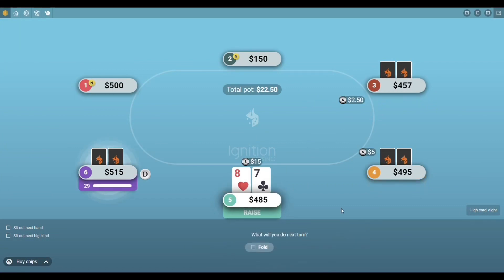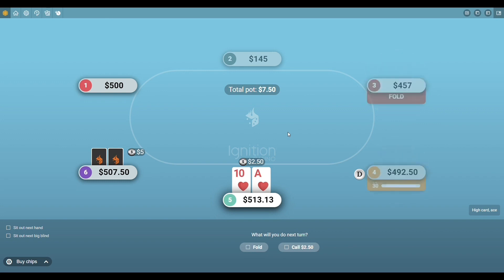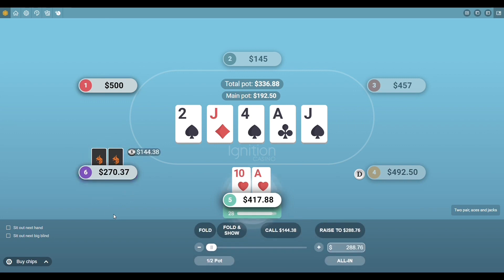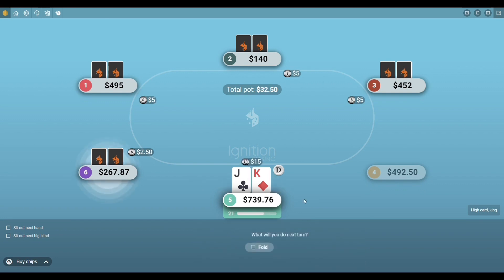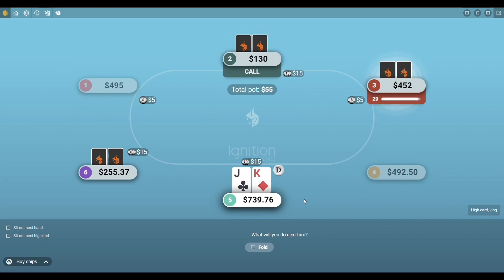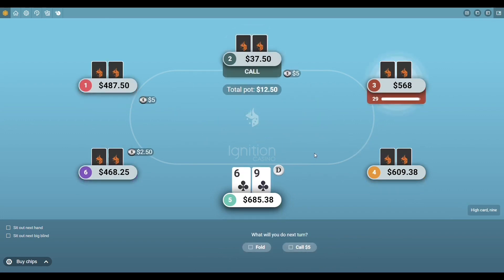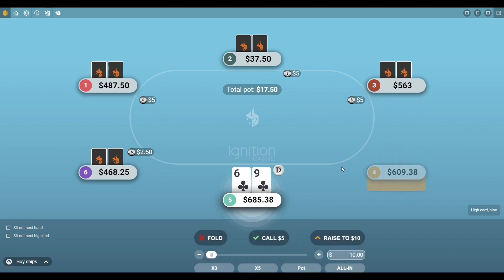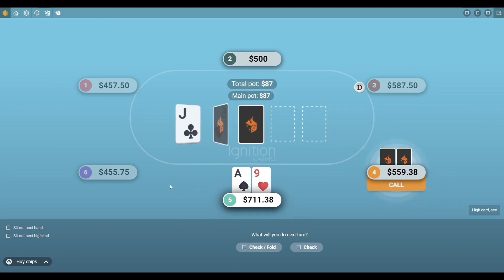Best 6 Max Poker Strategy for 2025 – Preflop Range Domination! ♠️♠️♠️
Slot Channel

👉Play RESPONSIBLY